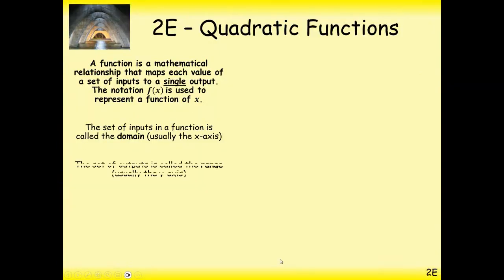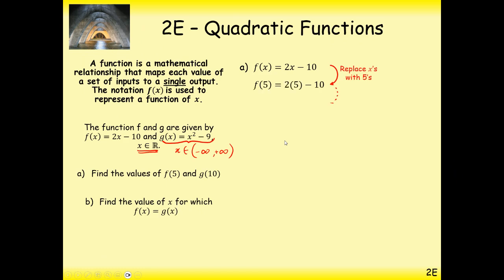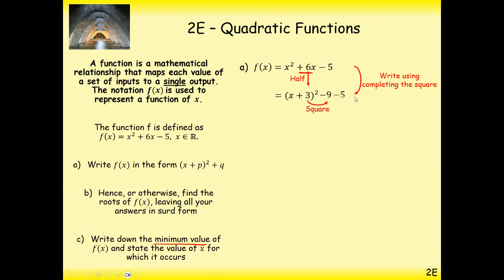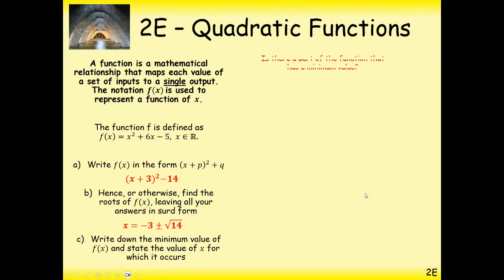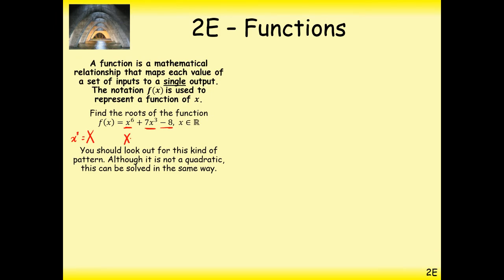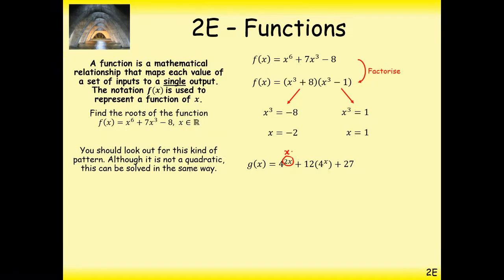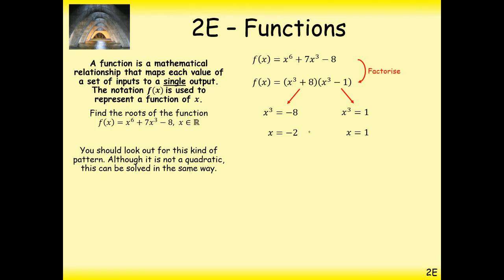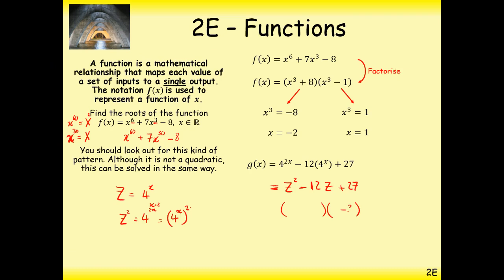AS Pure Mathematics - 2E Complex Functions in quadratic form